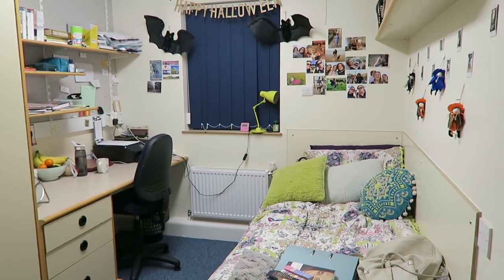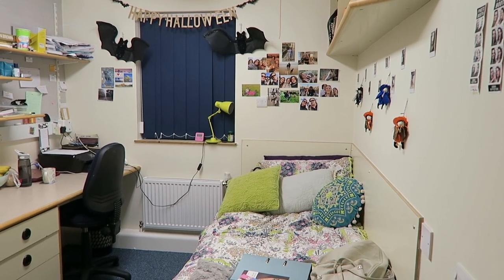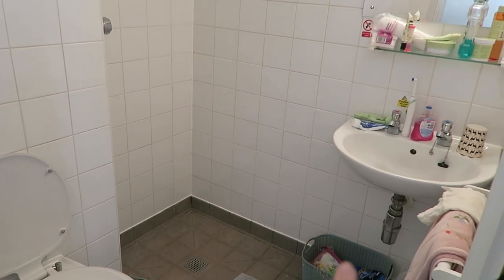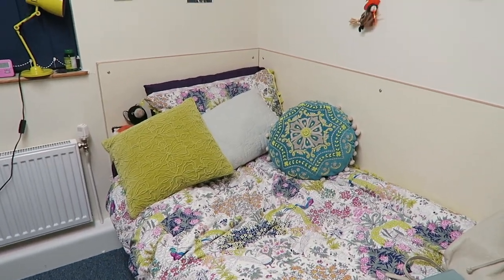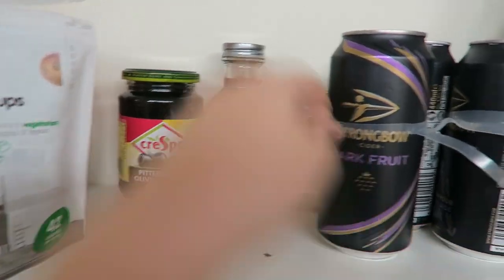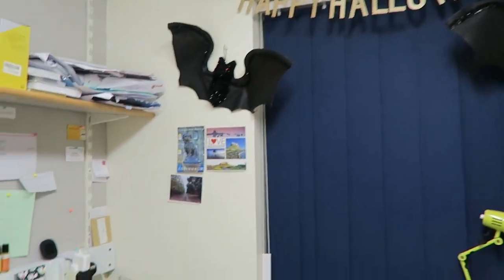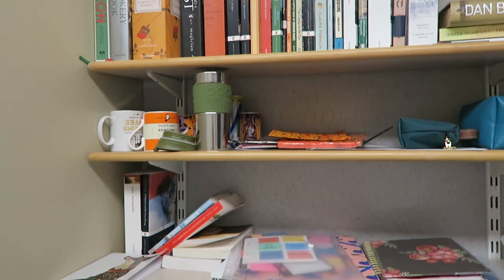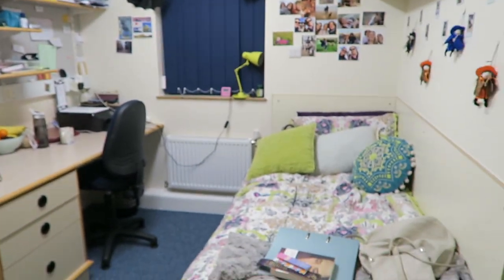First Year University Room Tour | Talybont South | Cardiff University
Hi everyone,
Join me as I show you my room for my first year of University!

I would also really appreciate video suggestions, outside of my typical Vlogs, as I can always use the inspiration.